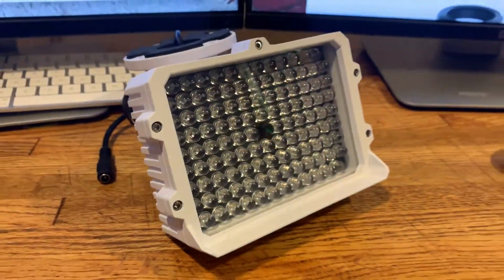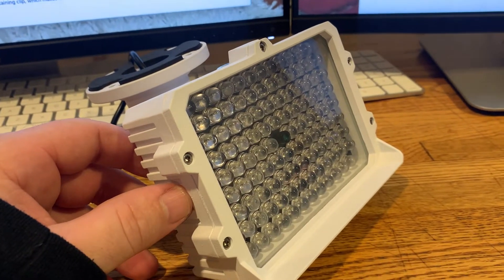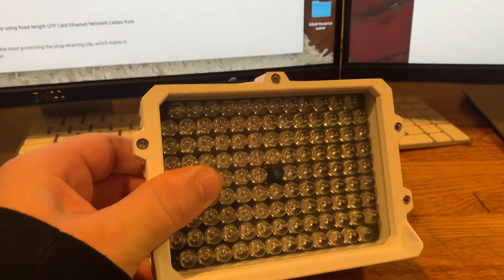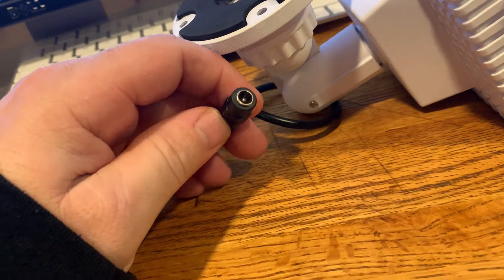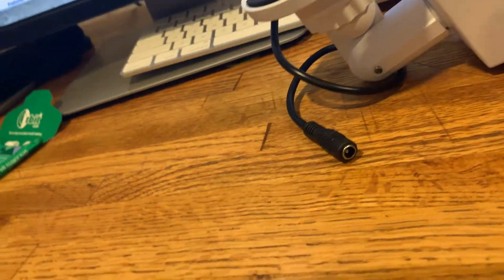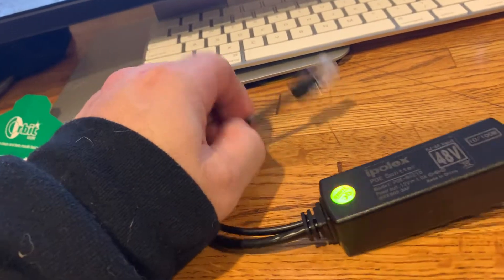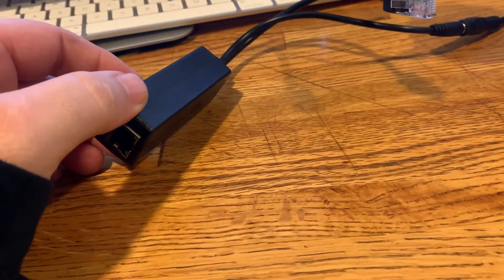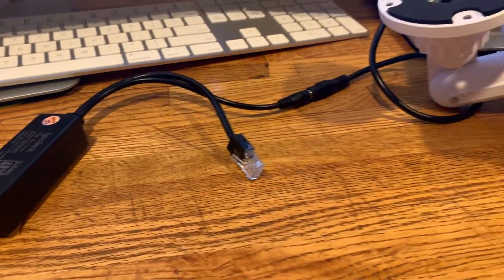How to power external IR lights with POE.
Running external power isn’t an option for most people. But running data cable is easy. With this setup you can power an external IR light using a data cable if you have a POE switch.

IR Light:

POE to 12volt power